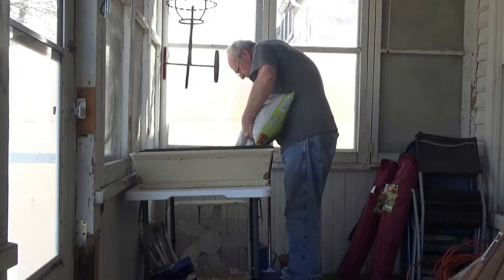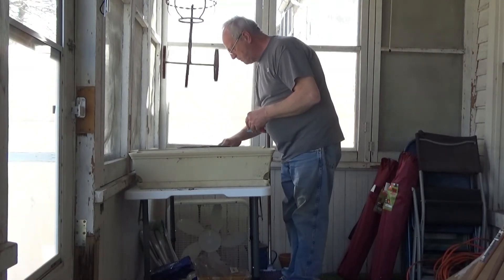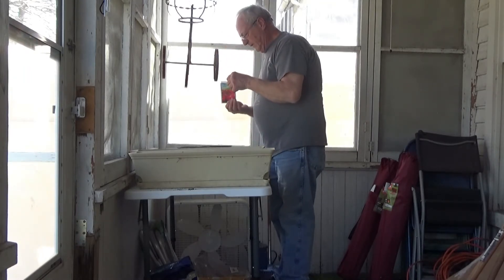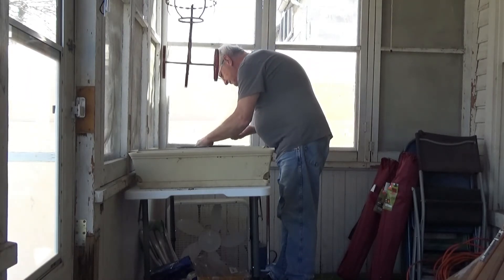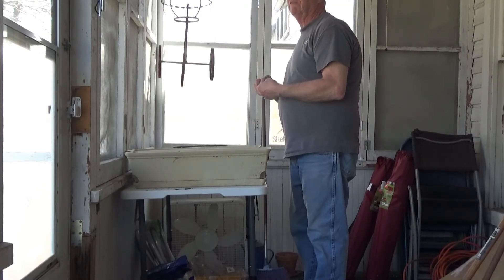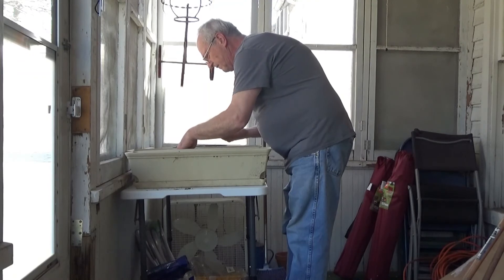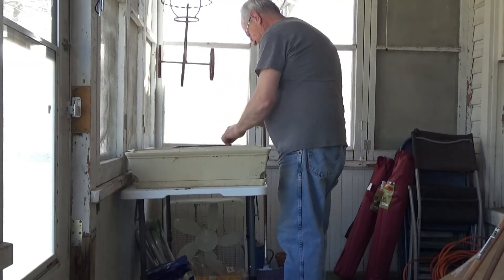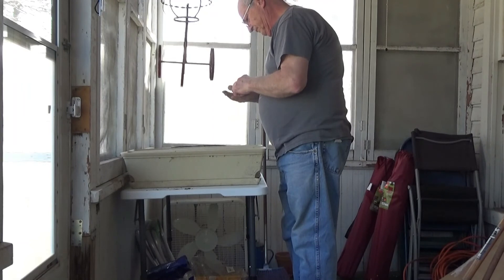Starting our 2022 garden COPD and living well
We're planting again and hoping the seeds are better quality.

Books:
The Search